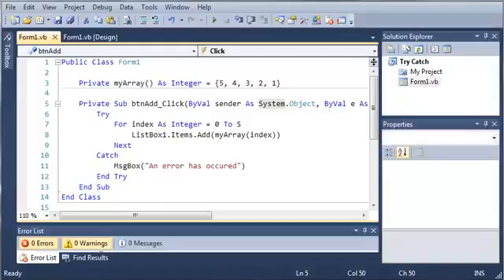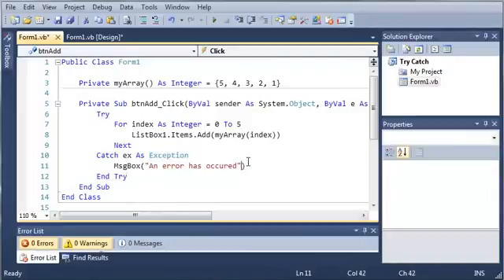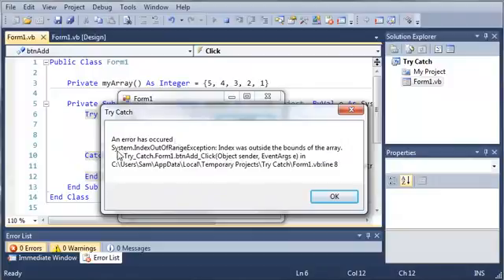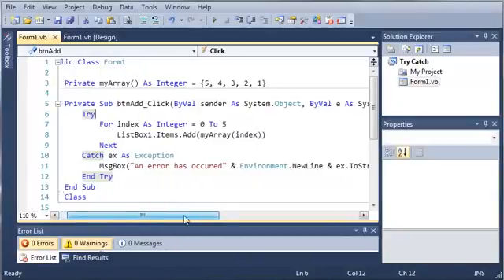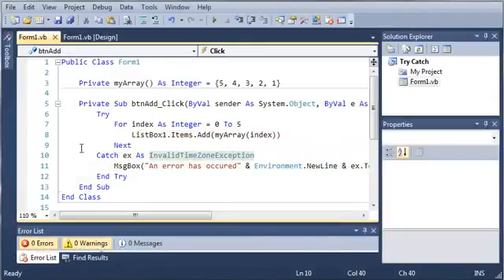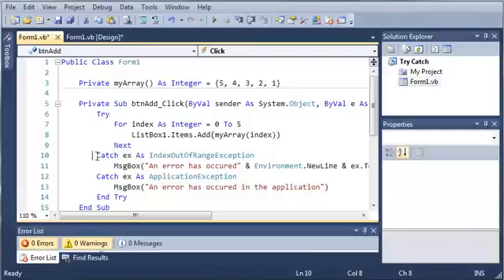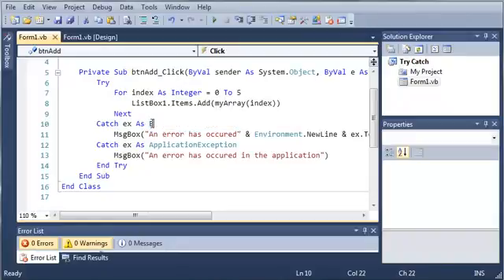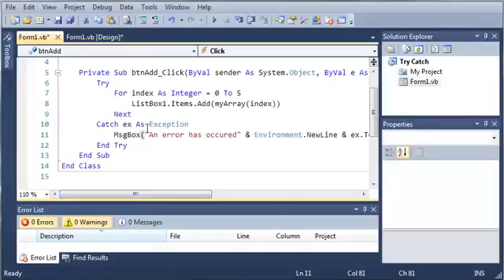Visual Basic Tutorial 134 Catching Specific Exception Types